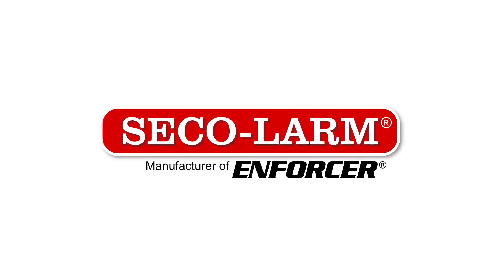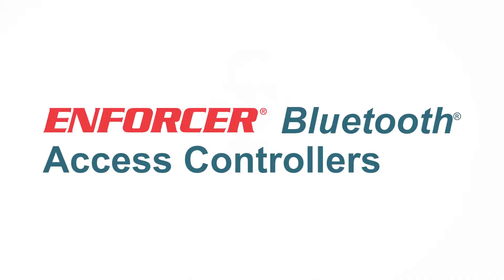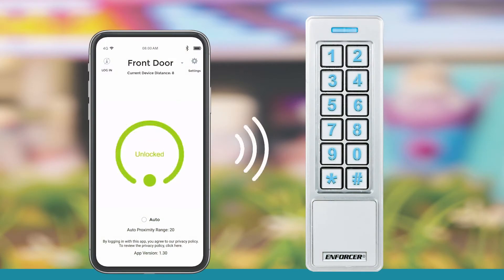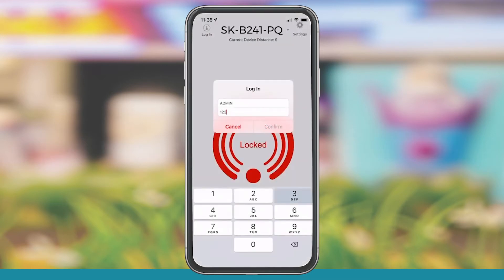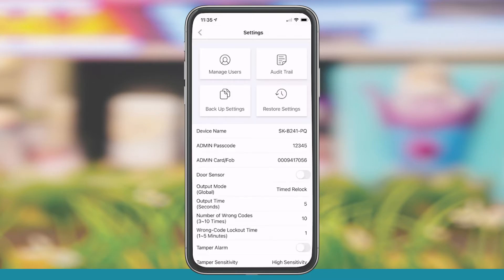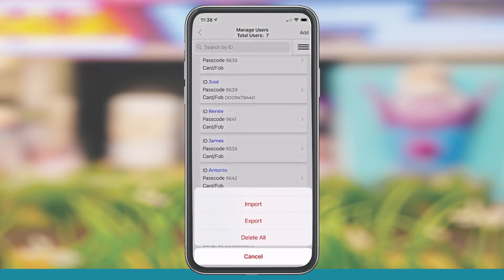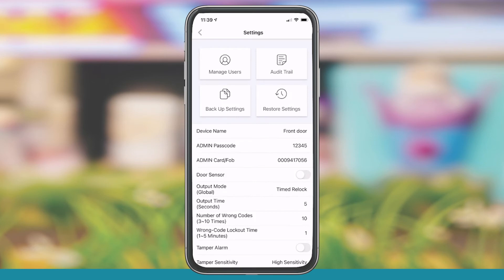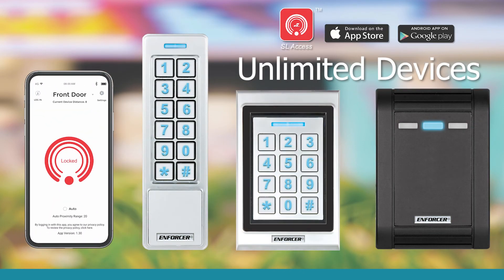CES 2021 - Bluetooth Access Controller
ENFORCER® BLUETOOTH® Access Controller

Rethinking Access Control – Streamlined, fully app-based setup using integrated Bluetooth® wireless technology. No codes to remember, intuitive app design for easy, visual programming. Provides convenience and security to the user and administrator. All data is secured on the device without the risks inherent with an internet connection.

- No Codes to Remember – Intuitive, visual app-based programming and management, 1,000 users, device options, etc.
- No Cloud, No Internet Exposure – All data secured locally on device, set and monitored by the administrator
- App-Based Programming – No complicated software to install, no subscription fees
- More Than Access – Control doors, gates, lighting, machinery, etc.
- Secure, Integrated Bluetooth – Passcode protected, AES 128
- Easy Installation – No control panel necessary
- Output Modes – Timed relock (1~1,800 seconds), continually unlocked or locked, toggle
- Hold Open – Hold door open with code or app (customizable)
- User Customization – Individually customizable output mode / time
- Multiple User Types – Permanent, scheduled, temporary, # of times
- Authorized User Monitor – Displays total number of users to guard against unauthorized additions
- User List Export / Import – for archiving, replicating to other devices, or for off-device editing on a computer
- Three Ways to Unlock or Trigger a Device – Keypad, proximity card, or app
- Unlimited Devices – Access/manage unlimited devices with one app
- Easy Backup/Restore – Off-device storage / restoration / replication
- Wrong-Code Lockout – Customizable # of wrong codes and time
- Tamper Alarm Output – Customizable alarm timing and sensitivity
- Multilingual App Interface – English, Spanish, French, Portuguese, German, Russian, Vietnamese, and Chinese